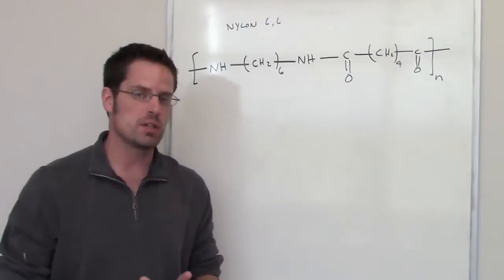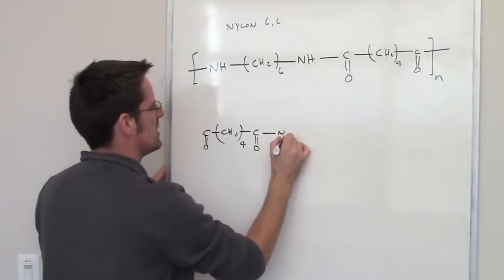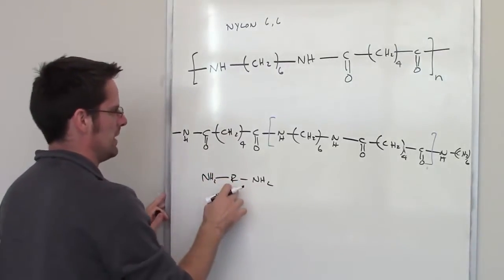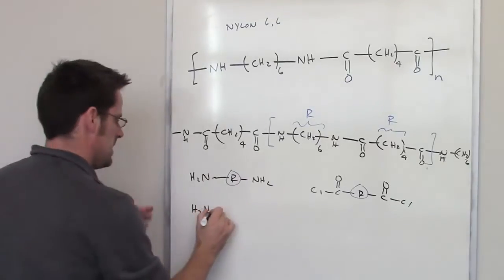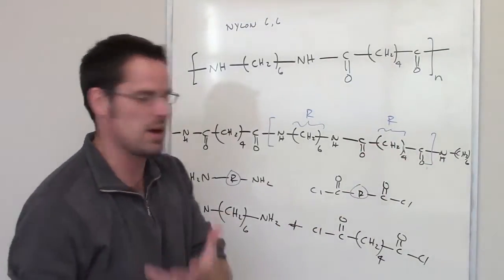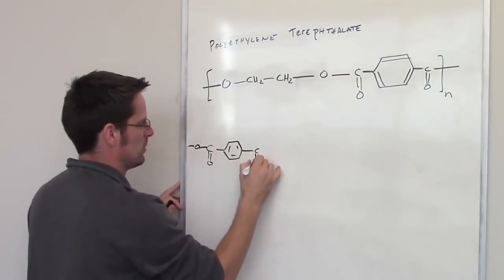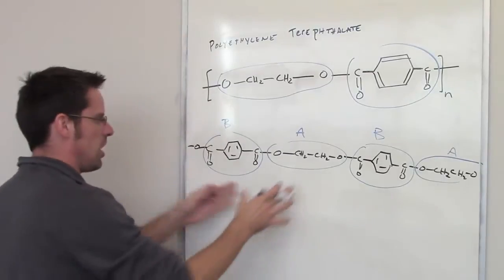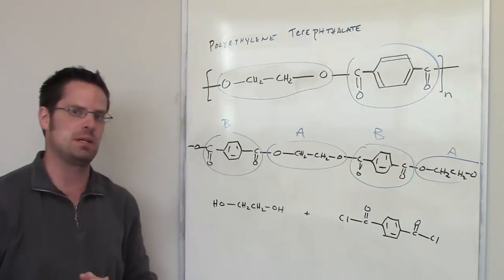Chapter 12 - Structures of Solids: Part 6 of 6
In this video I’ll show you how to identify monomers used to construct two different kinds of polymers: a nylon and a polyester.